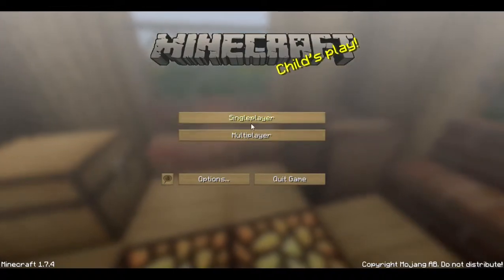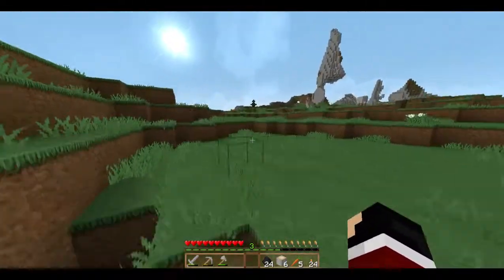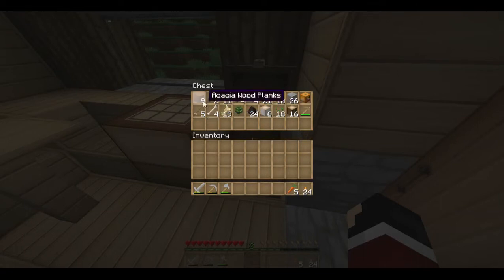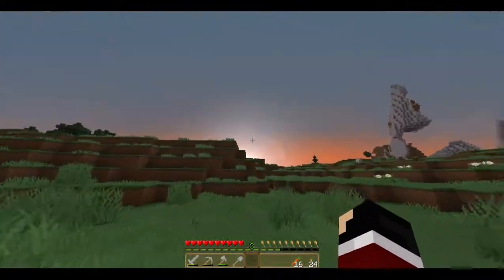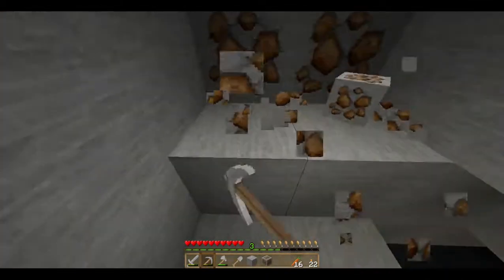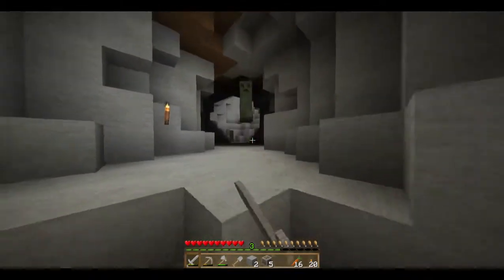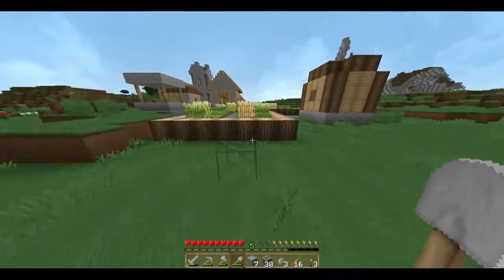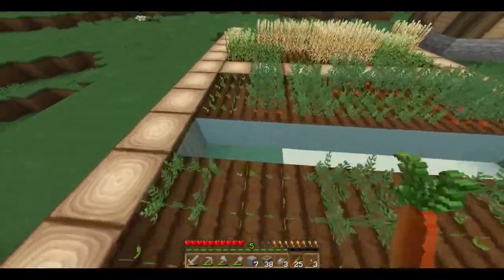Wombles Wonderland || Ep.003 || Story Time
Hey! Thanks again for tuning into EpicWombleTV, it means a lot to me!!